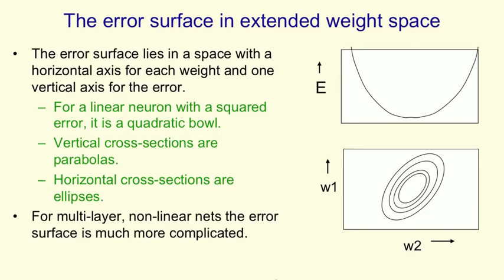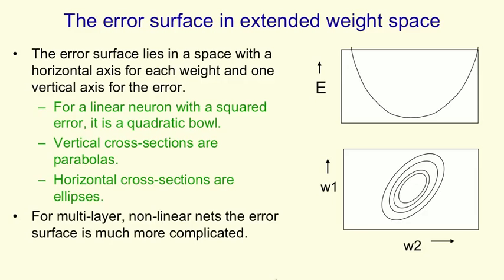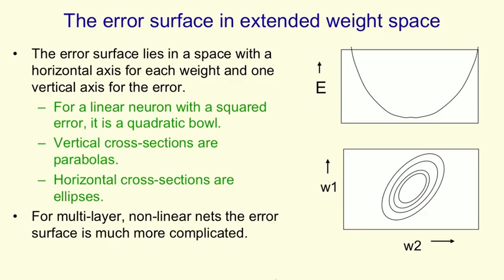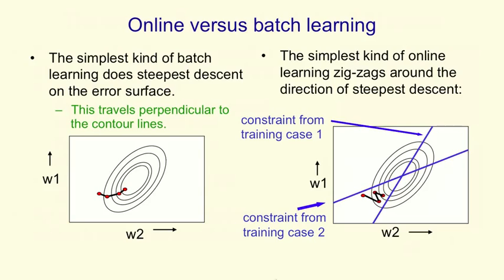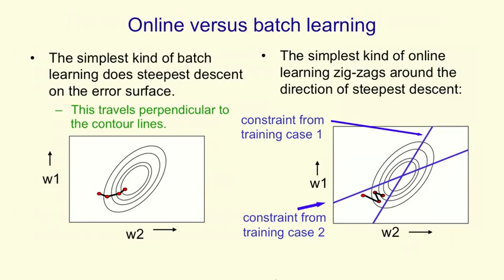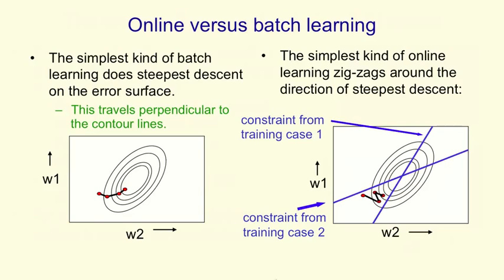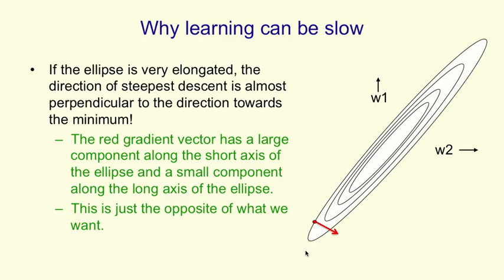3 2 The error surface for a linear neuron 5 min